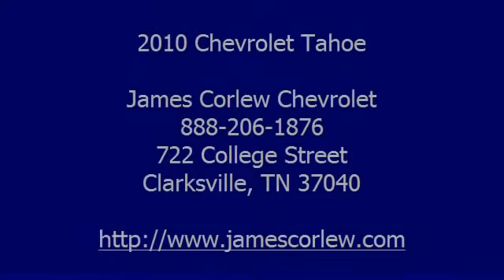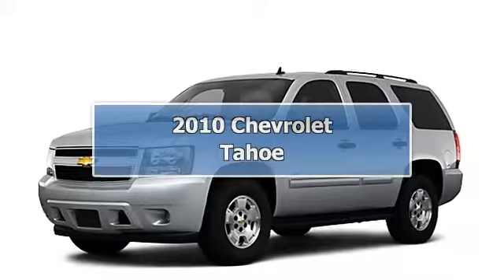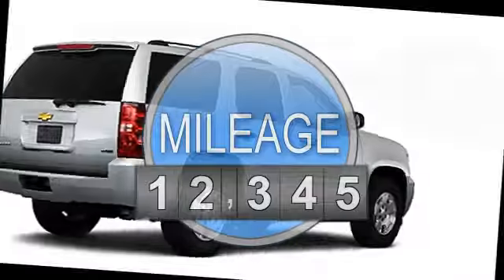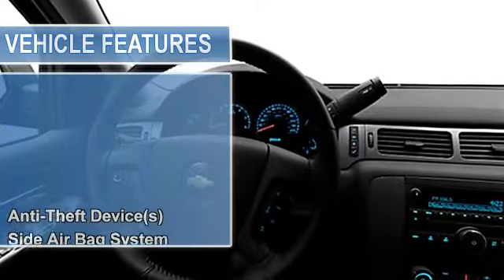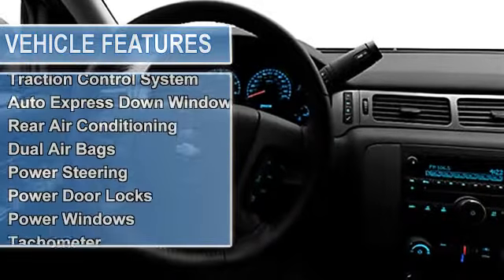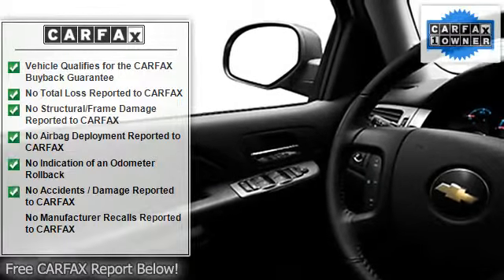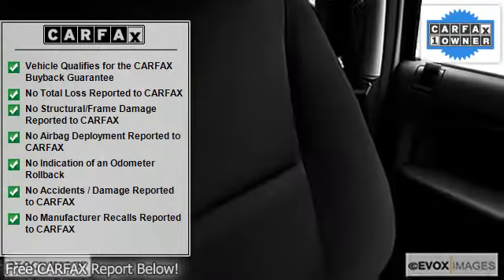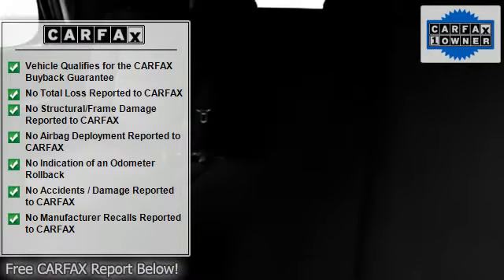2010 Chevrolet Tahoe - James Corlew Chevrolet - Clarksville, TN 37040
For Sale: 2010 Chevrolet Tahoe
VIN: 1GNMCAE30AR214797
Engine: 8 Cyl.
Drivetrain: 2WD
Transmission: Not Specified
Mileage: 22,010